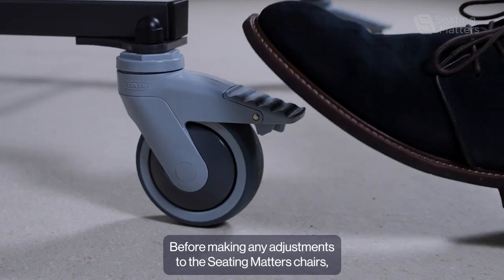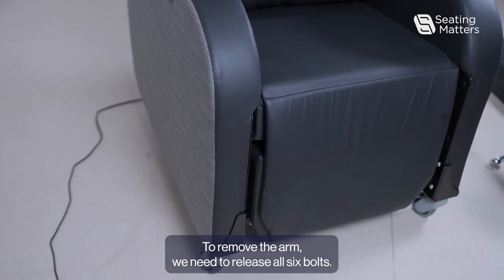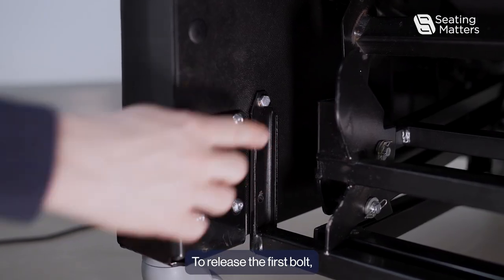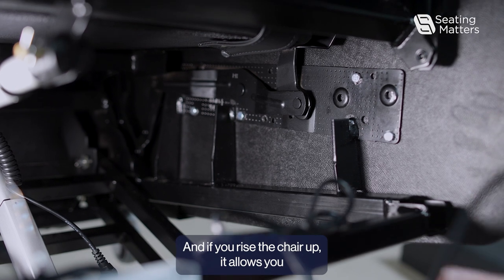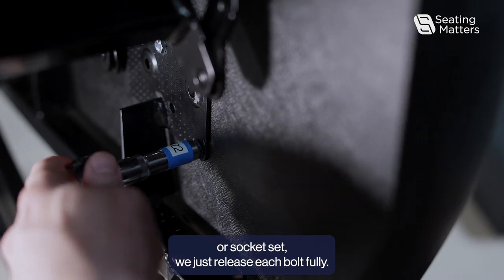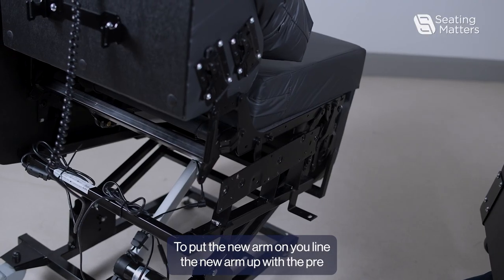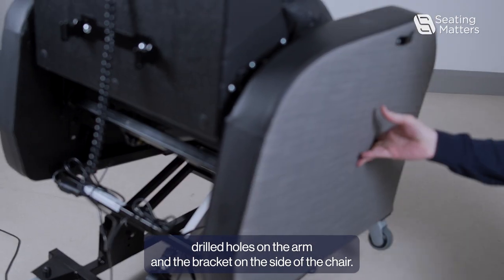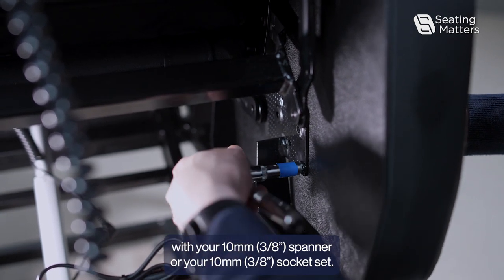Orlando How to replace the Arm ORL-005